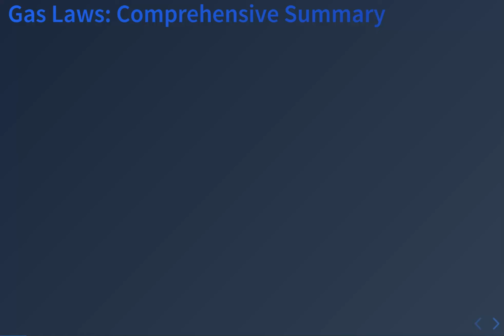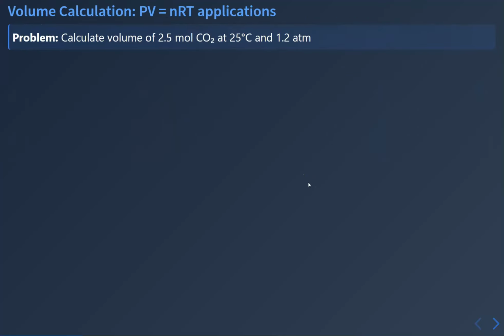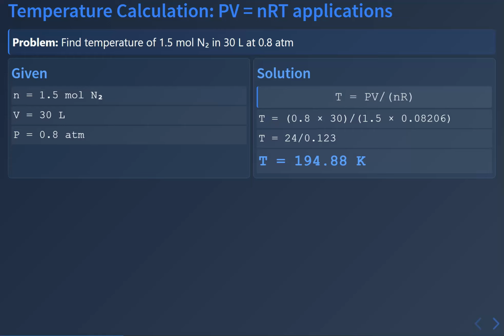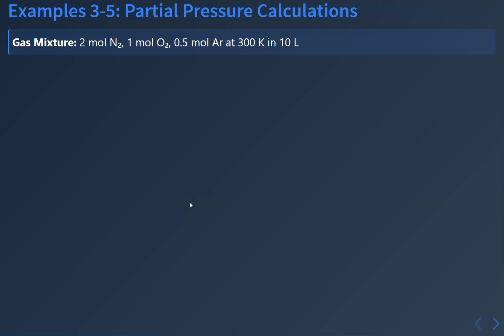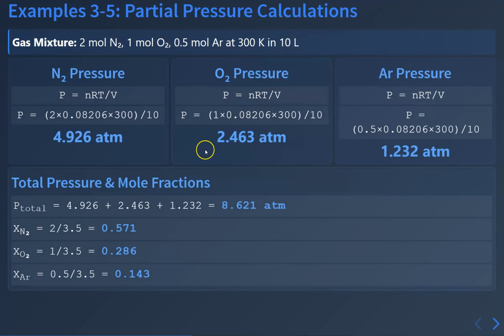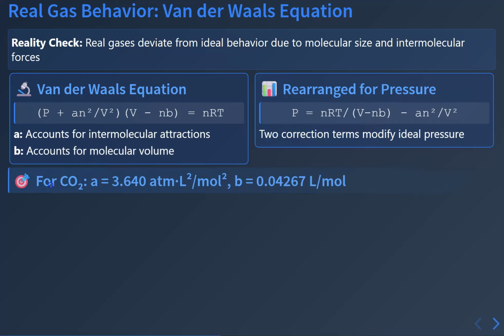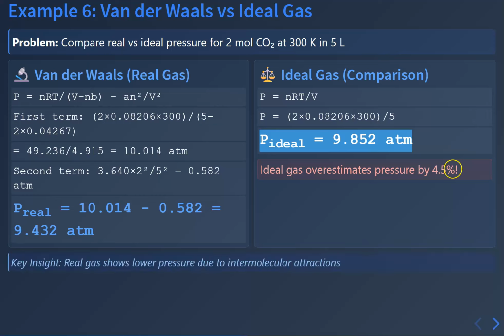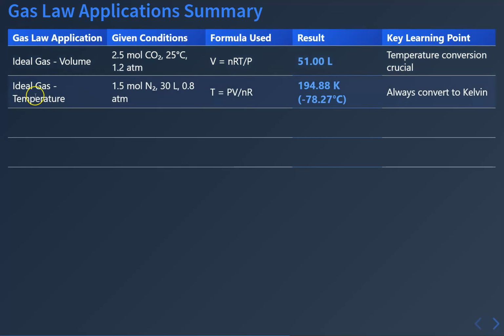Gas Law Applications Explained | Ideal Gas, Partial Pressure, Van der Waals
This video presents a clear summary of Gas Law Applications including calculations for volume, temperature, partial pressure, and real gas behavior using the Van der Waals equation. Each example is solved with a proper formula, real values, and a key takeaway.

📘 What’s Covered:

Volume calculation using PV = nRT

Temperature determination using gas laws

Partial pressure of gas mixtures

Real gas behavior using Van der Waals correction

Importance of unit conversions and ideal vs real gas understanding

🎯 Ideal for:

Chemistry and engineering students

JEE, NEET, GATE exam prep

Thermodynamics and physical chemistry learners